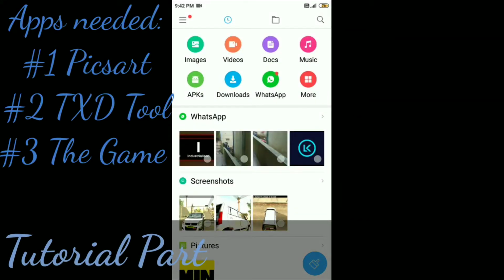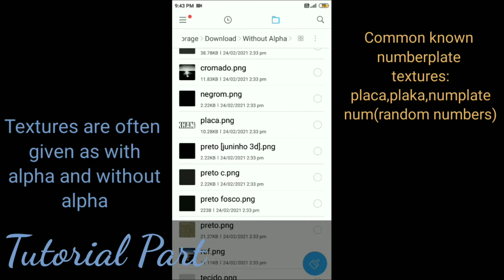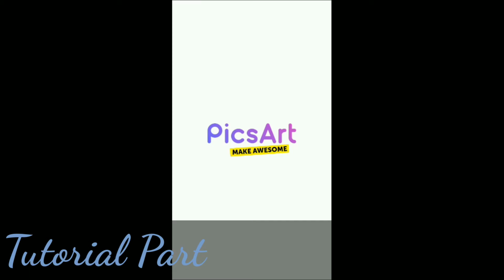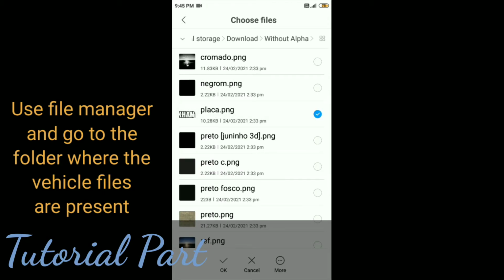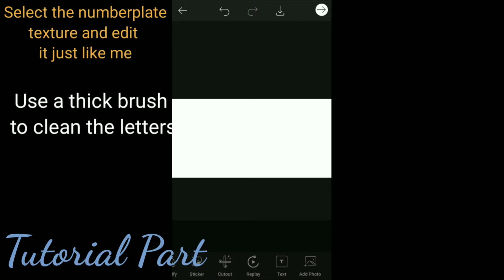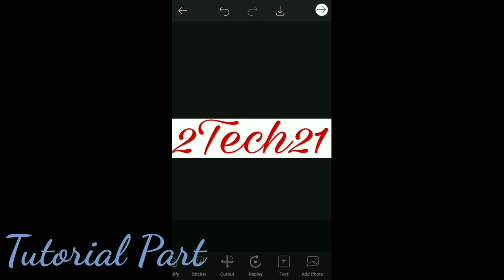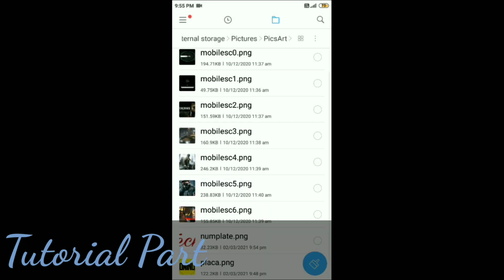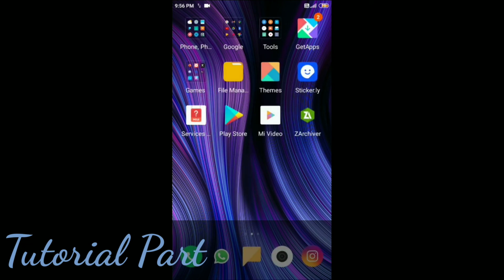How to Make Real Life Number Plates in GTA SA Android | Custom License Plate Tutorial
Hey what's going on Tech Gang! Welcome back to another video on Technician!

This video is a sequel to my previous GTA San Andreas Android custom number plate tutorial, which went viral and got around 13K views. However, many of you commented that the method wasn't working for you or that some parts weren't explained clearly enough.

So in this video, I'm explaining the process in more detail and showing you exactly how to create and install your own CUSTOM NUMBER PLATE in GTA SA Android.

Make sure you watch the entire video and follow every step carefully so you don't run into any problems. By the end of the video, you should have your own custom-built number plate on your GTA SA Android vehicle!

APPS / FILES NEEDED:

1. Picsart
2. TXD Tool
3. GTA San Andreas Android

TIMESTAMPS:
00:00- Custom Number Plate Installation
05:35- Proof / Final Result

Here, your comments actually matter.

• One-on-one audience attention
• Your comments and ideas are valued
• Suggest a video and I may make it
• Even a single comment can become the next video

If you have an idea for a GTA SA Android mod or tutorial, leave it in the comments. I will make sure to check your suggestions.

Keep safe, love your parents and take care of yourselves. ❤️